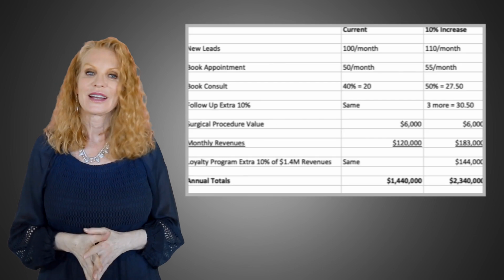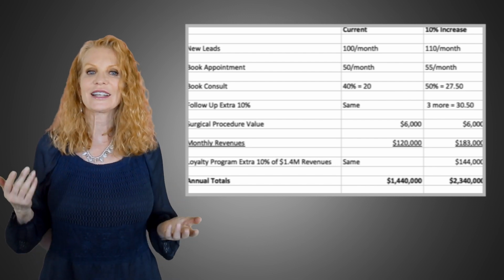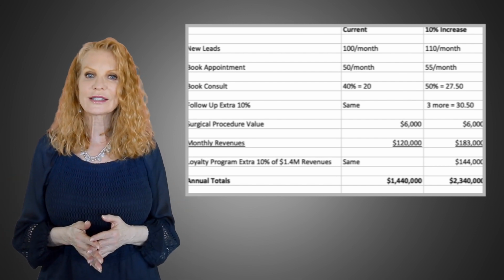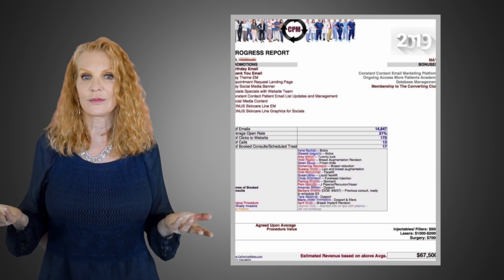The Complete Cosmetic Patient Flow Plan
Most cosmetic practices don’t have a lead generation problem. They have a converting problem.

Here is the marketing plan you need to keep a steady stream of cosmetic patients coming to you. You can do it yourself or I'll do the work for you. Either way, it's vital you have a strategic and automatic cosmetic patient attraction and conversion plan in place that keeps you busy and profitable.

🎧 PODCAST!
Beauty and the Biz! Where we talk about the business and marketing side of plastic surgery. LISTEN HERE ➡️

✔️ STAY UPDATED!

🤝   LET’S CONNECT!